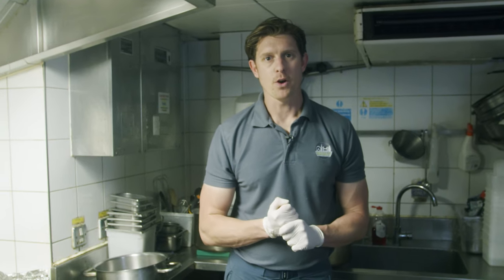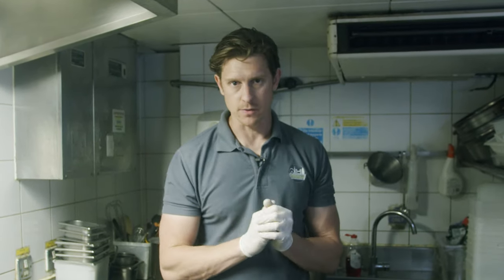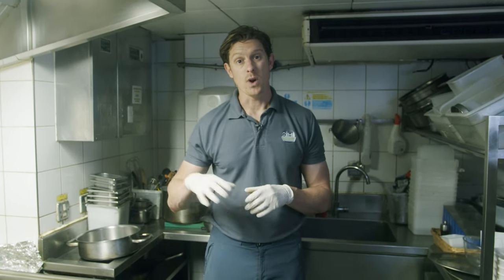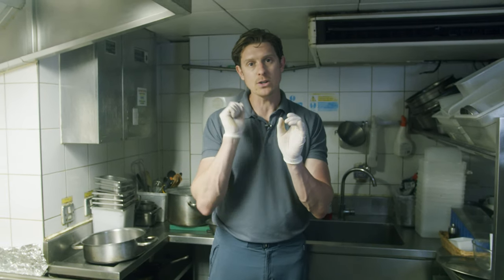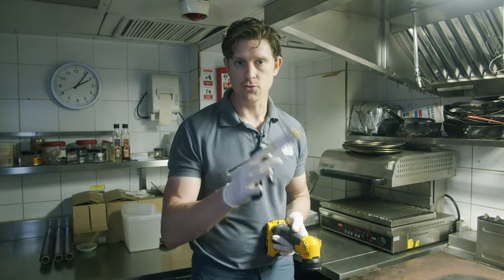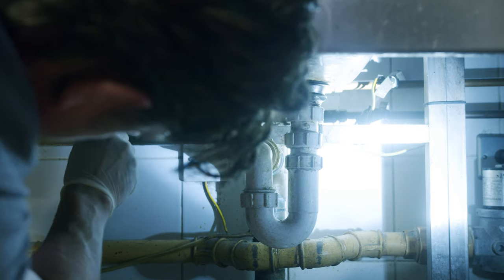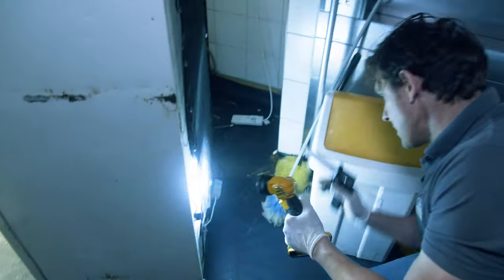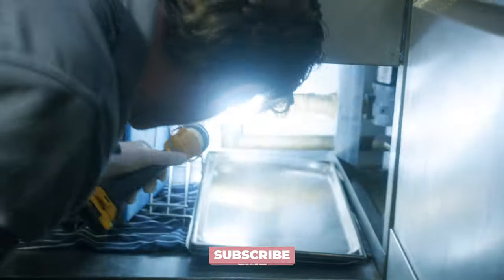How to treat a German Cockroach infestation in a Commercial Kitchen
Carrying out a German Cockroach treatment in a central London restaurant. Cockroaches are one of the main disease spreading pests so gaining control quickly, is key!